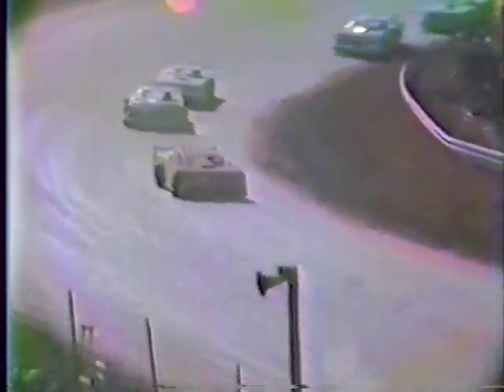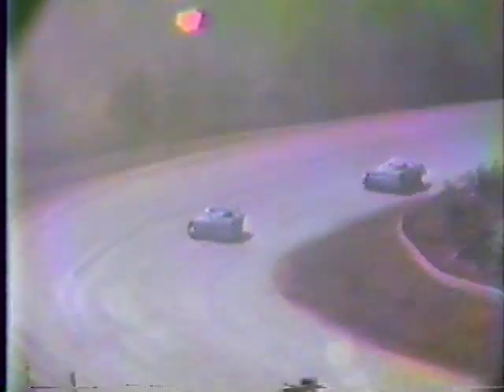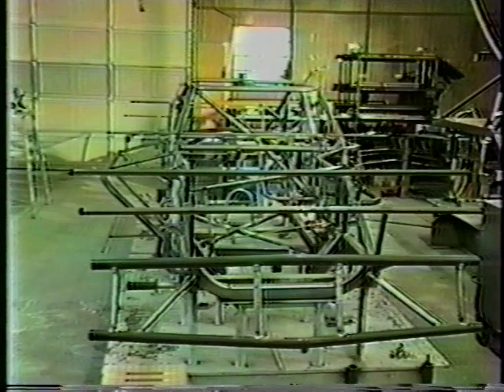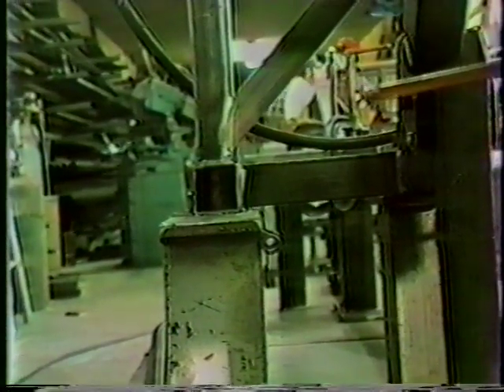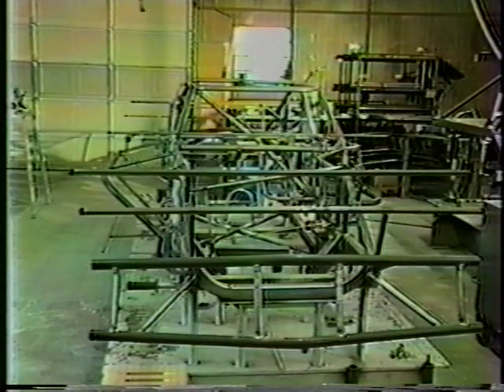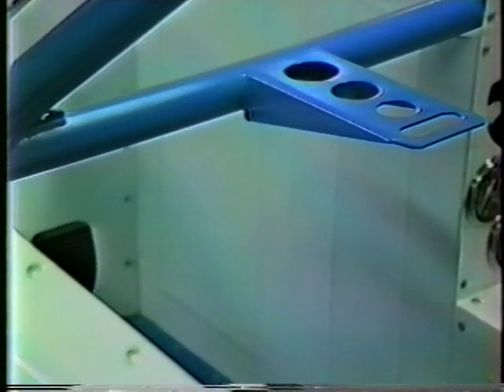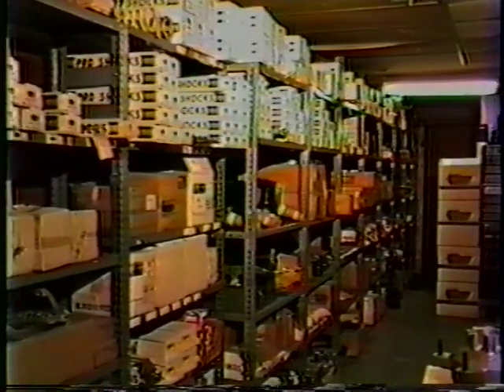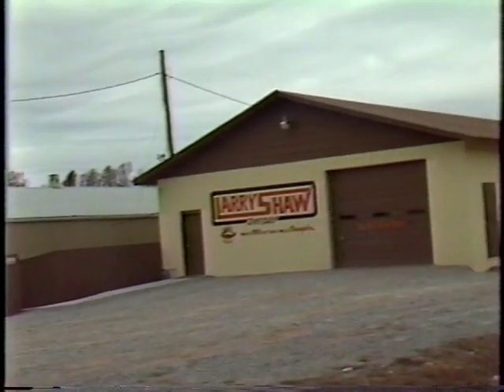1986 Dirt Track World Championship - Vintage footage - Larry Shaw Race Cars -Promo Video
1986 Dirt Track World Championship - Vintage footage from the Larry and Cheryl Shaw Racing Museum